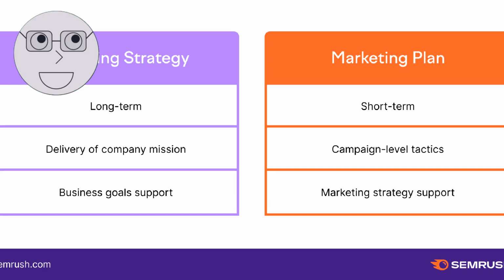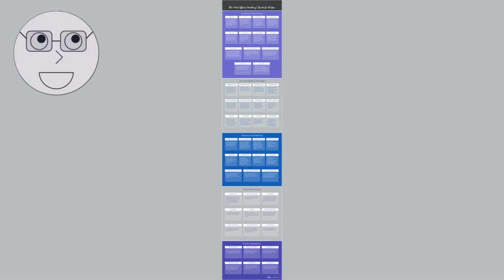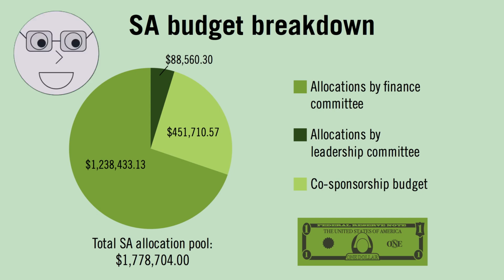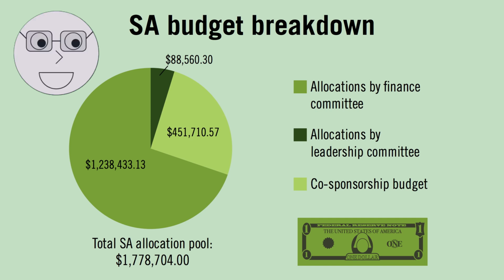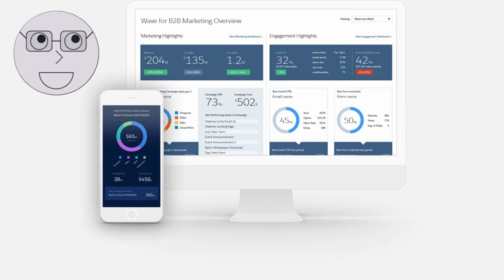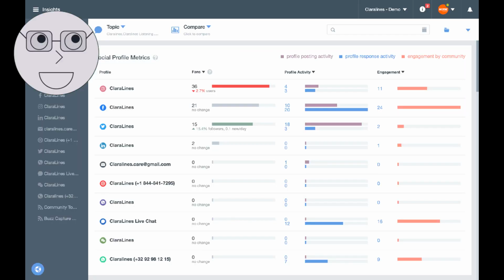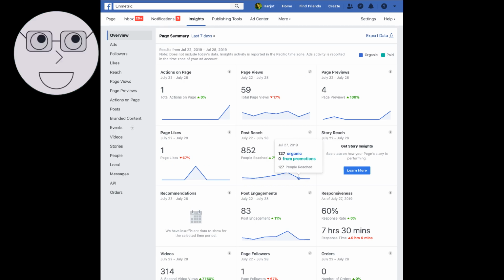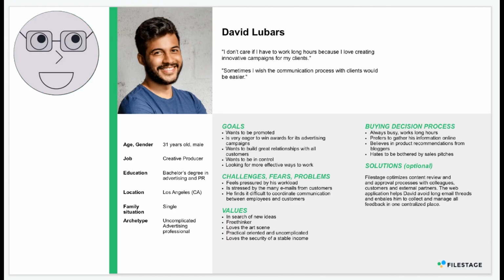How to Allocate Your Marketing Budget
In this informative video, we'll explore the best practices for allocating your marketing budget. We'll cover the importance of setting clear goals, understanding your target audience, and analyzing your past marketing efforts. You'll learn how to prioritize your spending and allocate your budget effectively across various channels, such as social media, email marketing, and paid advertising. By the end of this video, you'll have a solid understanding of how to make the most of your marketing budget and achieve your business objectives. So, sit back, relax, and let's dive into the world of marketing budget allocation.

Arthur's business. bringing you business tips, entrepreneurial mindsets, and ways to accelerate your growth.